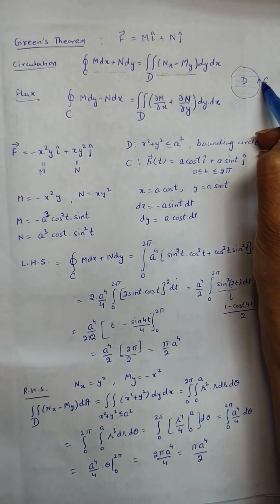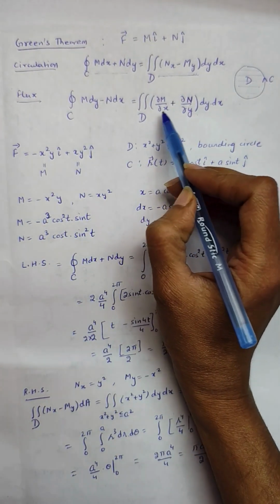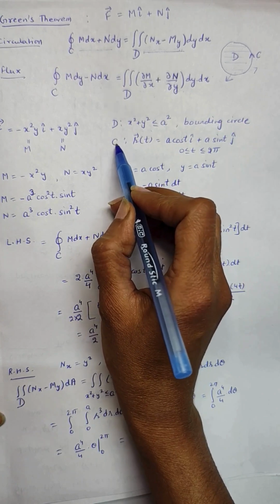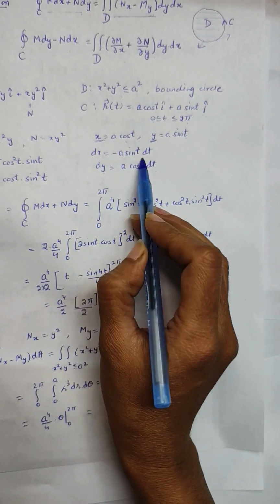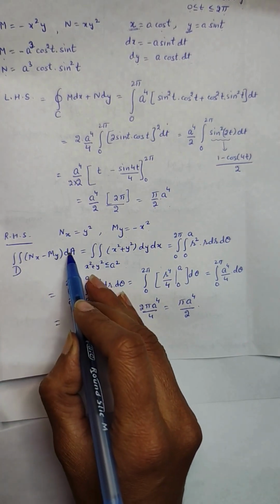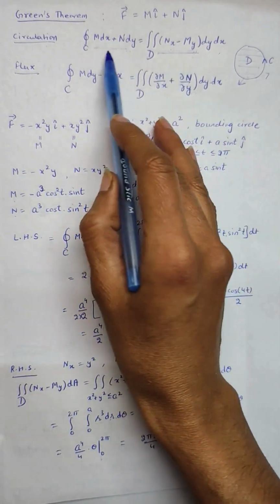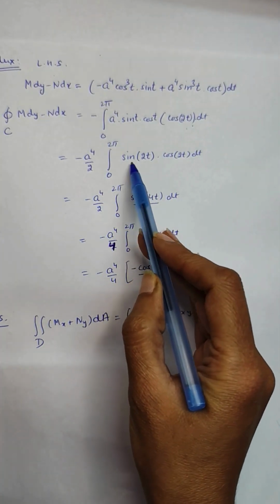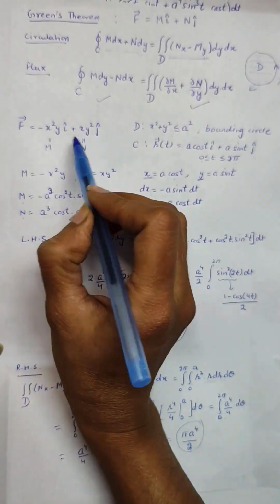Find Circulation and Flux for vector field and verify Green's Theorem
In this video we will learn how to find the circulation and flux of a vector field around a curve and use Green's theorem to find these values